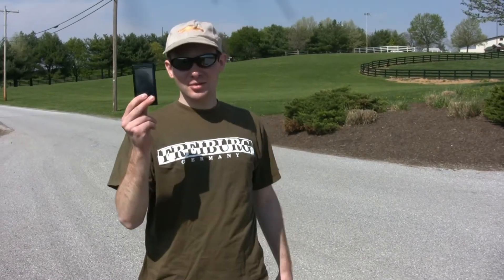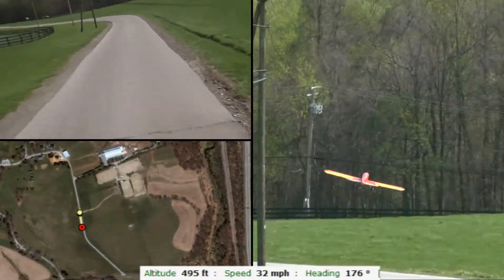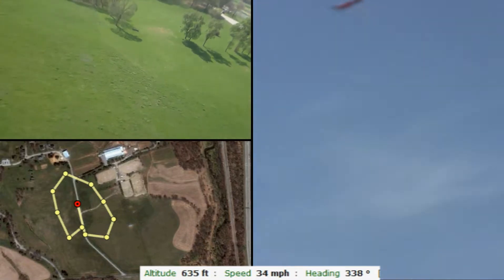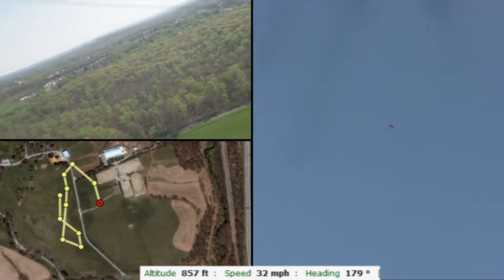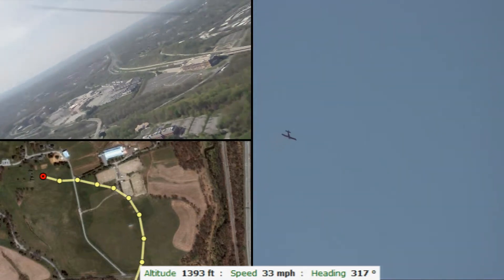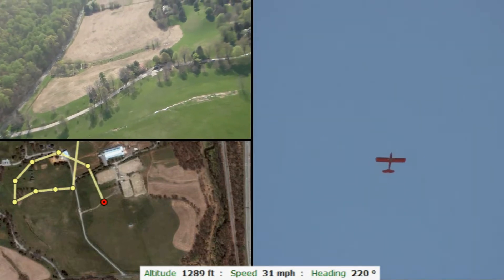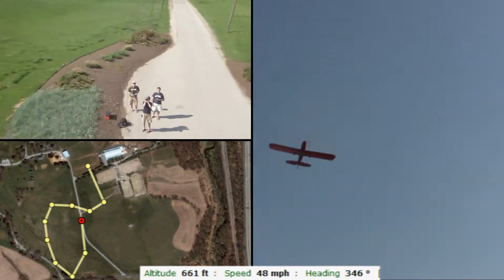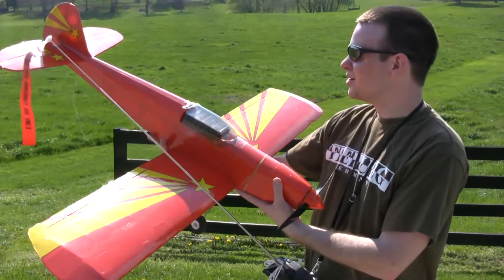Flying Motorola Droid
In this video, ground level is about 500 feet above sea level.  Displayed altitude is altitude above sea level.

I attached my Motorola Droid GPS-enabled smart phone to a model plane.  We were able to watch the GPS data (speed, altitude and location) live on the ground, but had to wait until afterwards to view the on-board video.